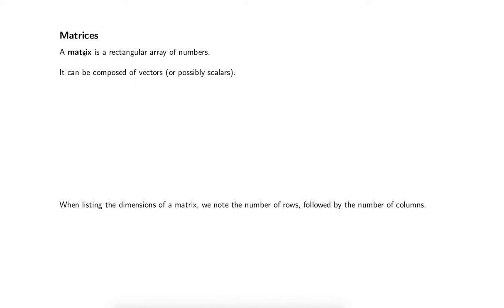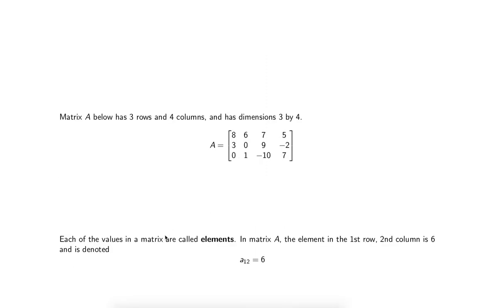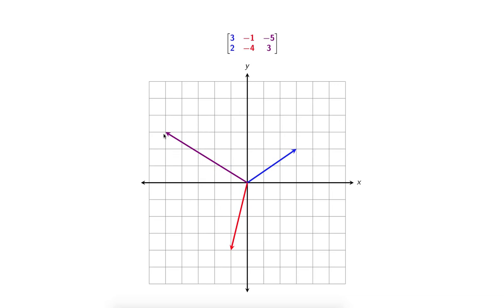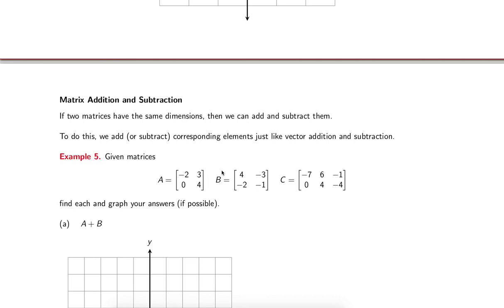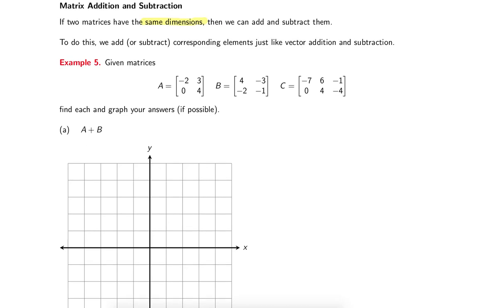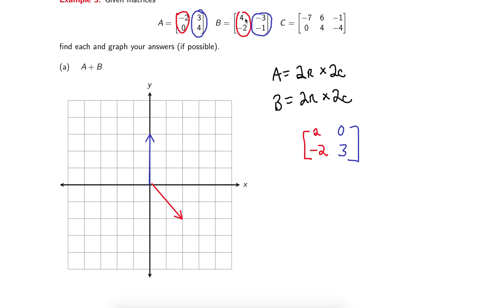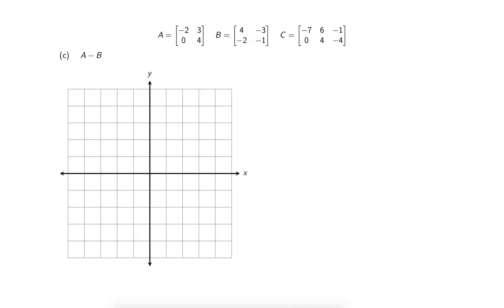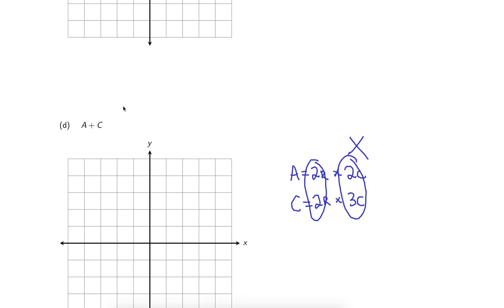Vectors and Matrices - Adding, Subtracting, and Scalar Multiplication (part 4)